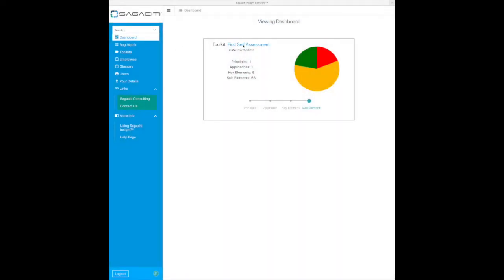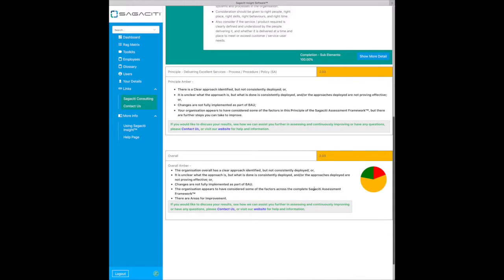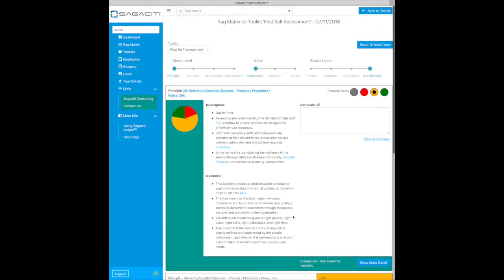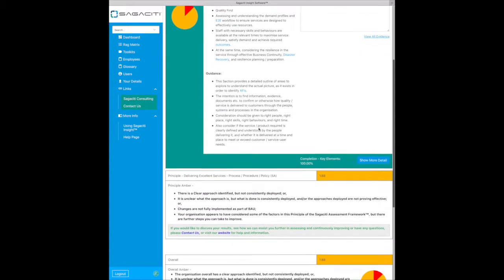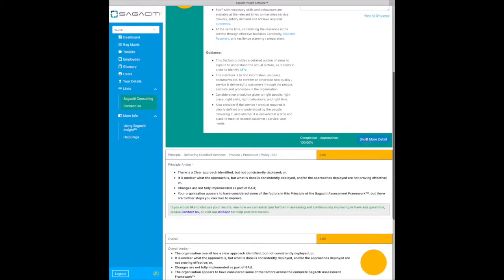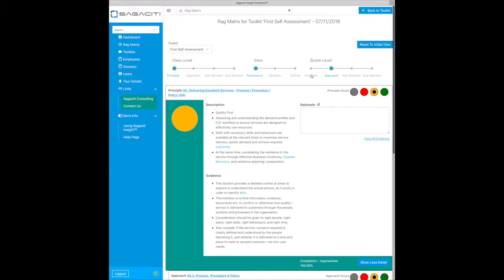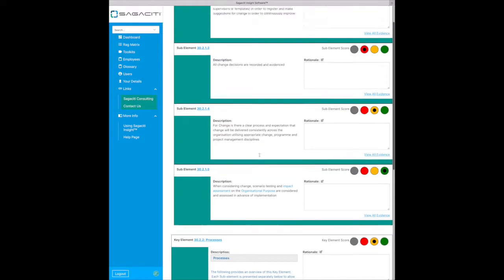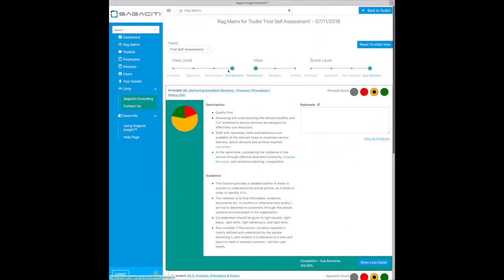10_How-To: View Your Results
Sagaciti Insight Software – How-To - Explains how to view Results within the Sagaciti Insight Software™